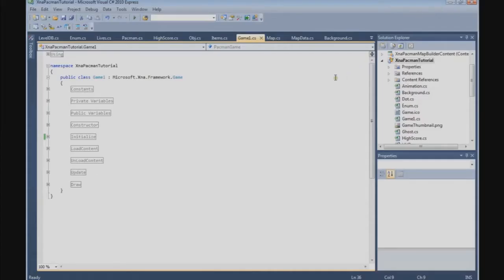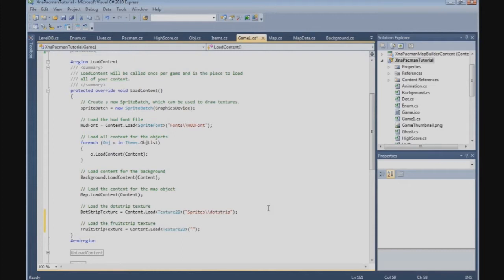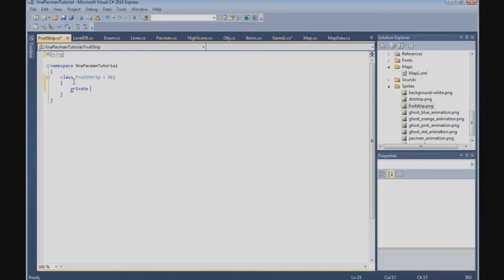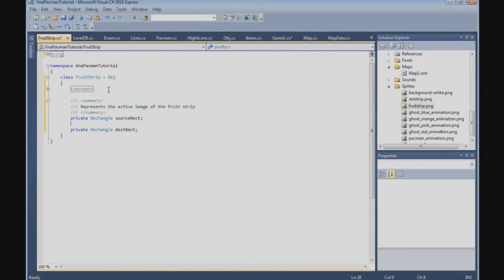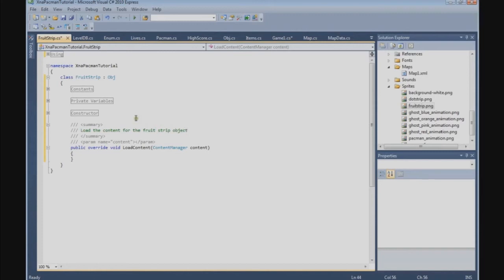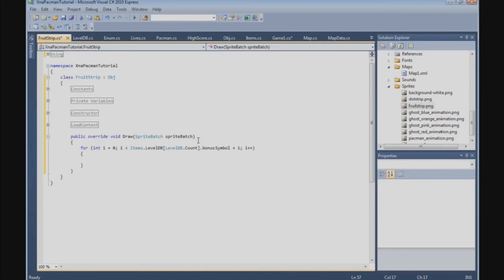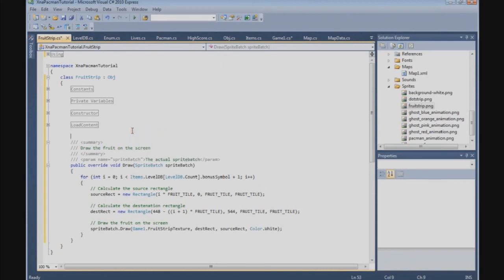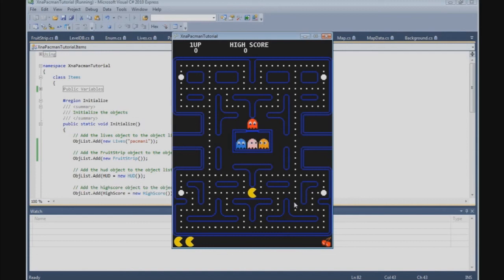How to build a Pacman game in XNA - 42. FruitStrip Class